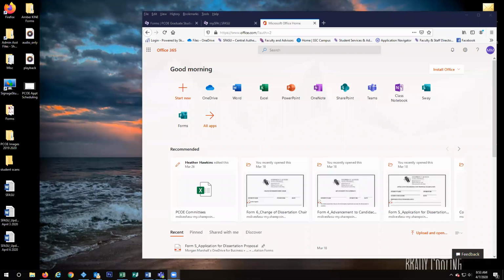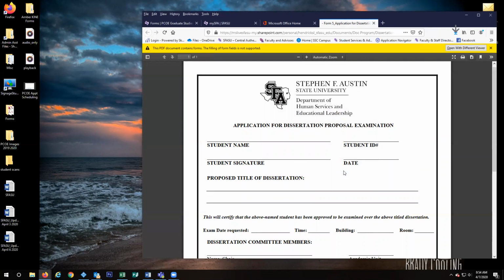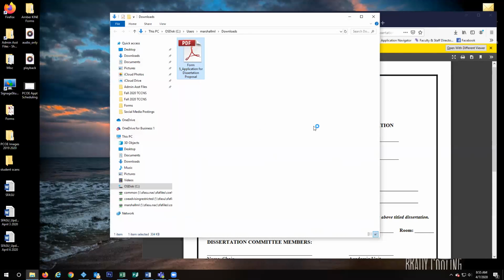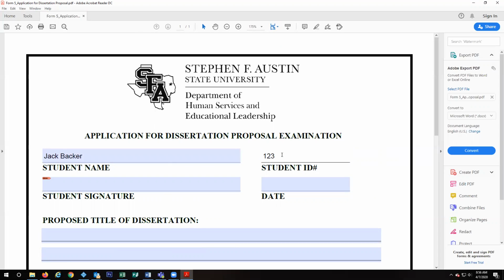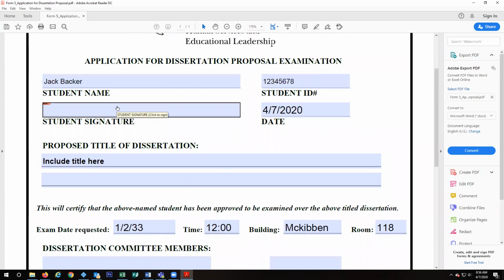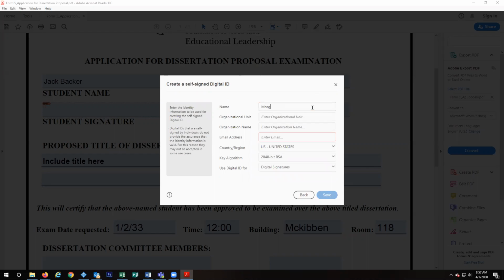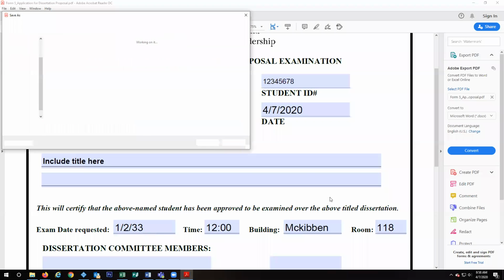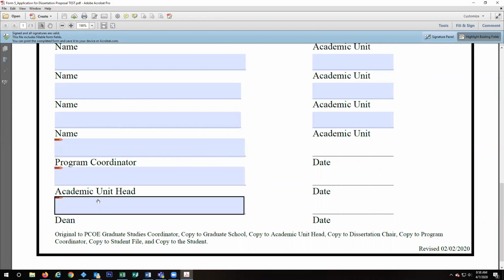Downloading and Completing PDF fill-able form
A step-by-step tutorial on downloading and completing a PDF fill-able form with digital signatures for the James I. Perkins College of Education at Stephen F. Austin State University.